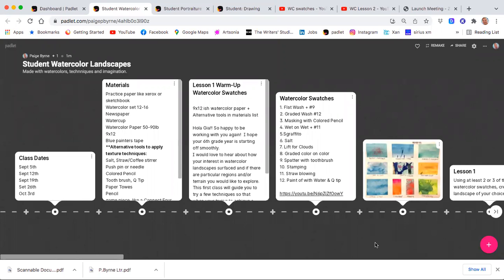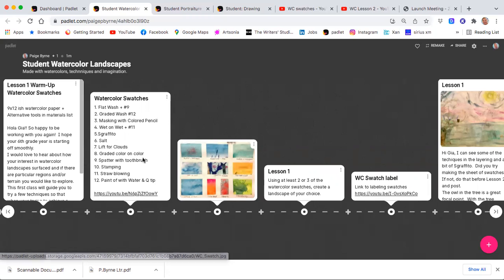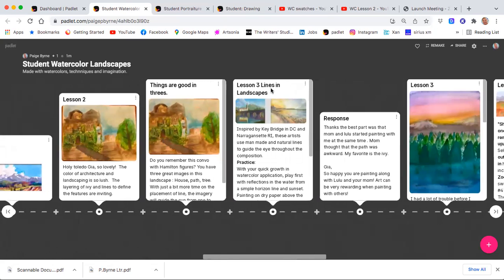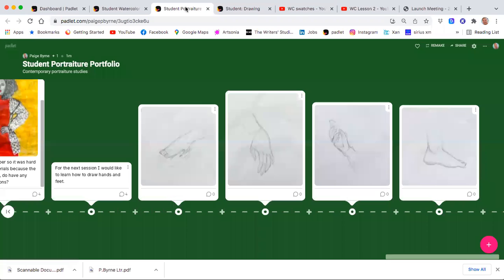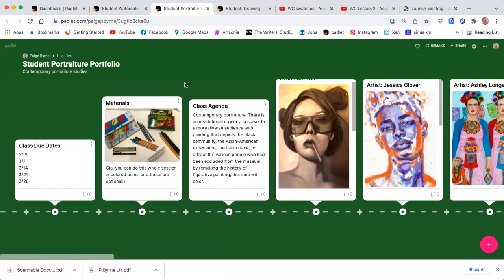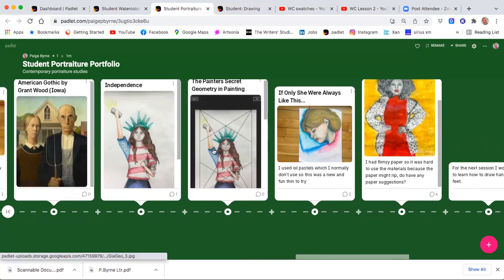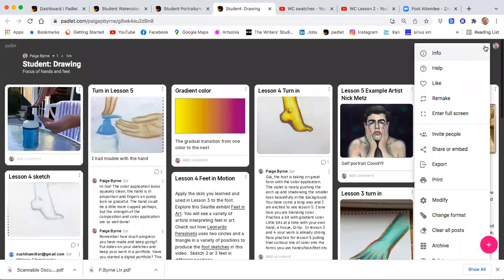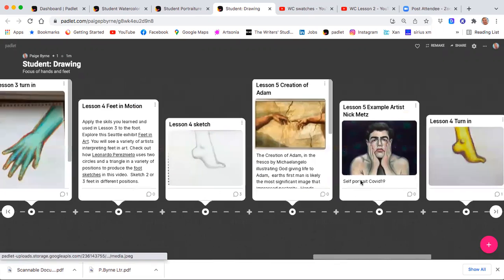elearning Visual Art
Using Padlet, Visual Art elearning courses are designed for diverse learners to build skill and develop self-expression.